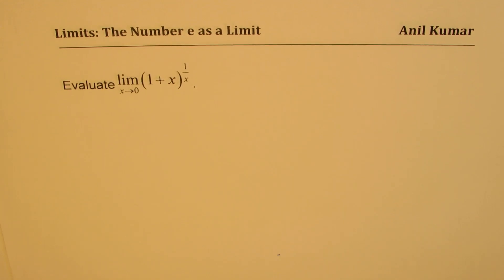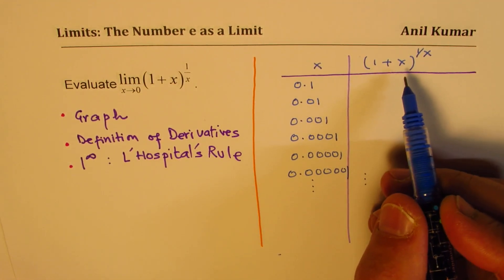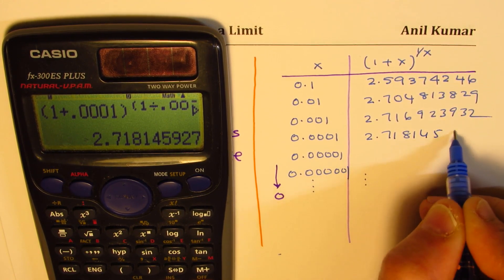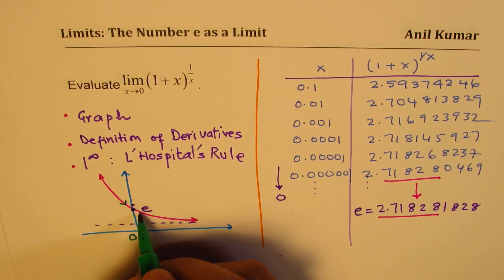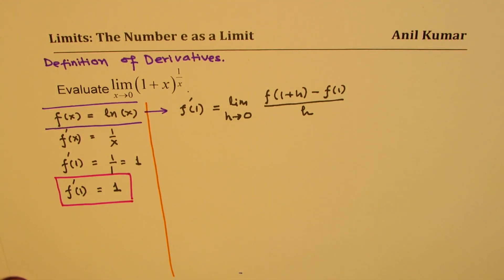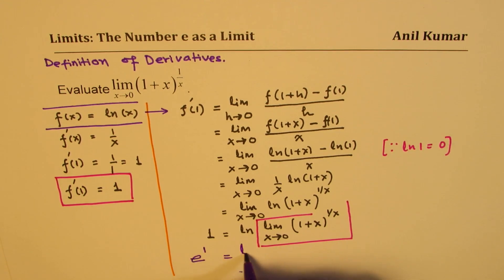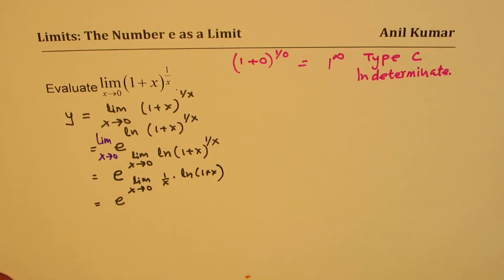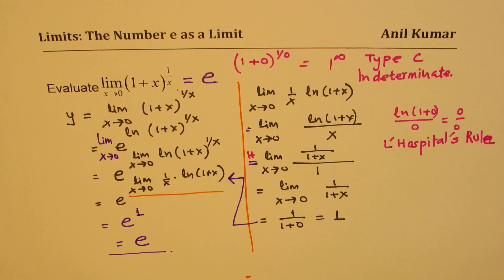EXTENDED Explore Number e as Limit of x approaches zero (x + 1/x)^(1/x) Derivatives Definition Ln